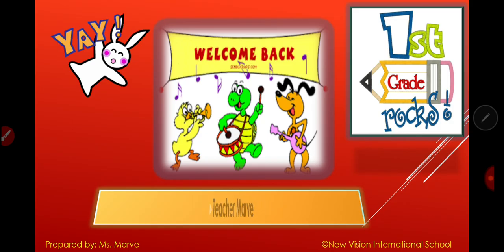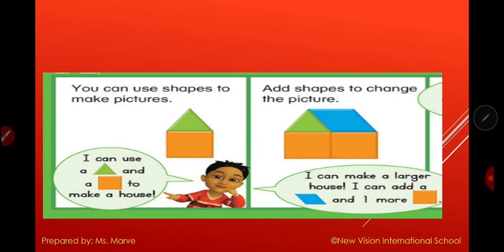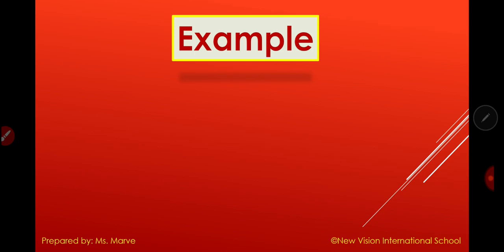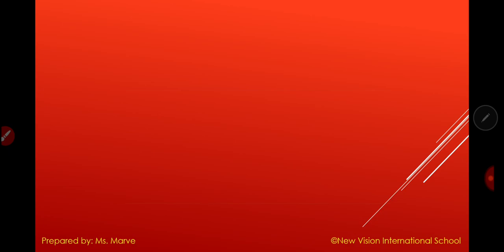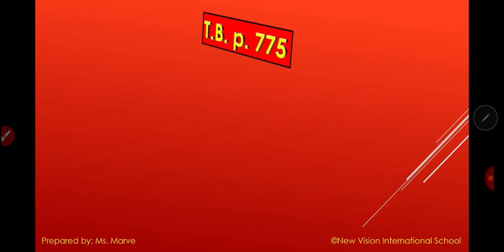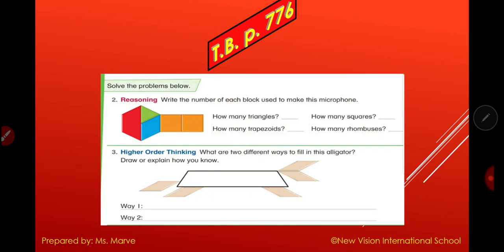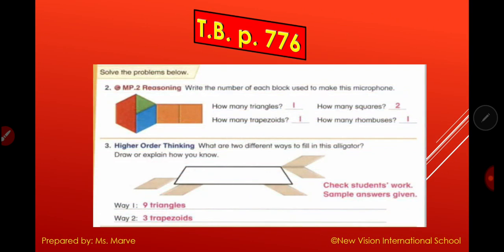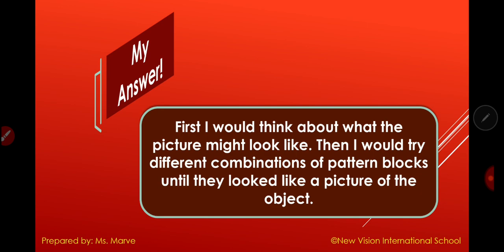W12.4 ESL and Grade 1 Mathematics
Composed New 2D Shapes from 2D Shapes